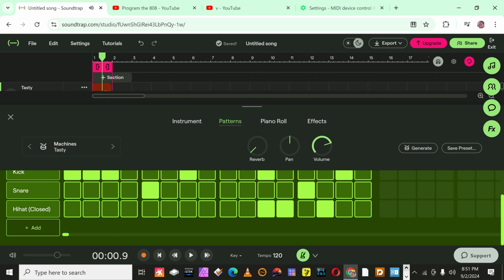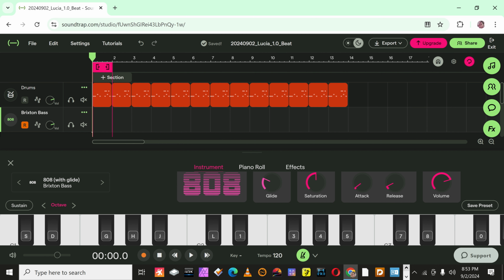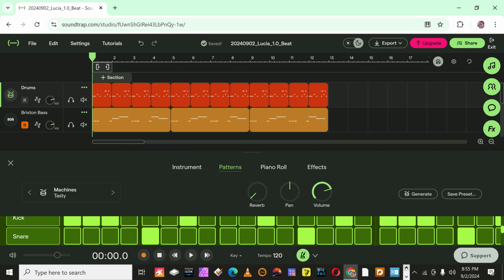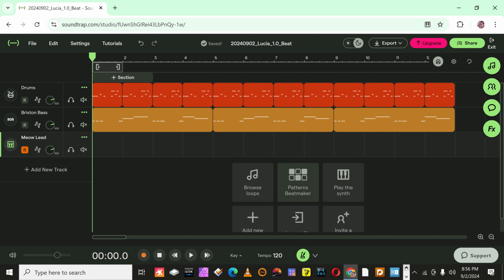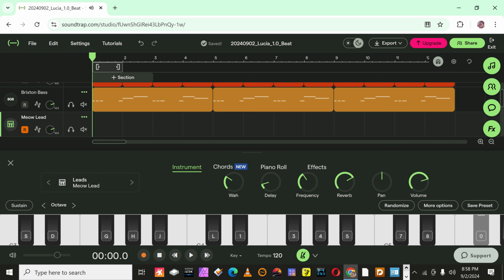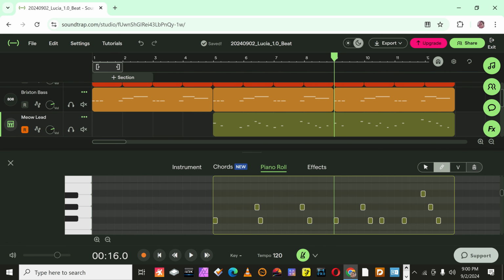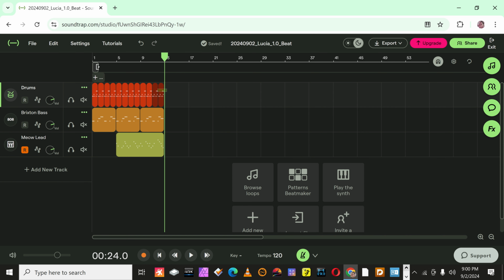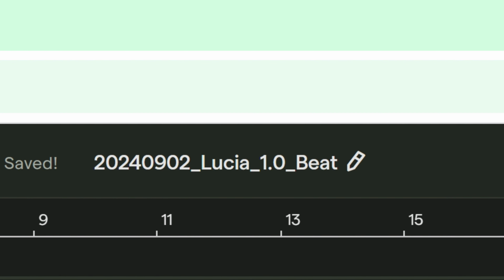MPA 108 Music Production Overview - Soundtrap Episode 1.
Hello students. Today we will start a beat in the free online DAW Soundtrap.